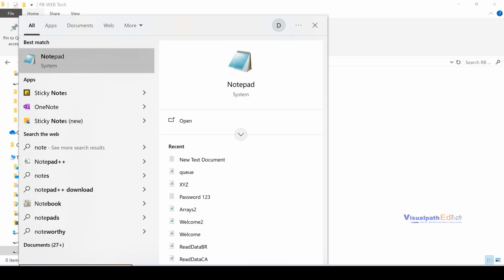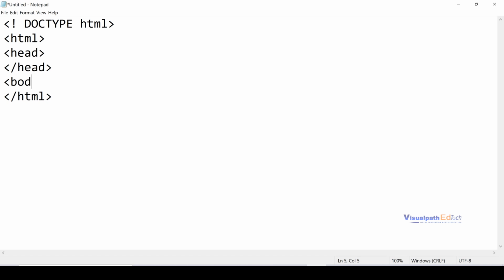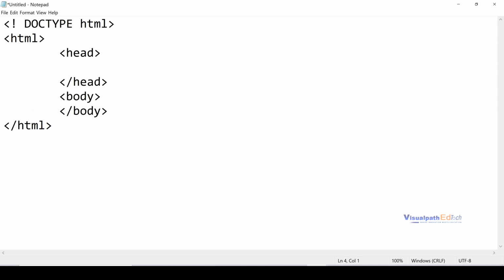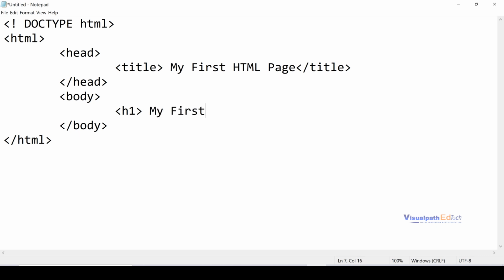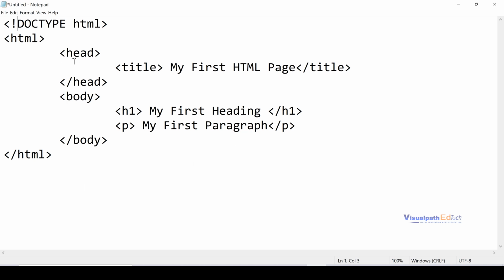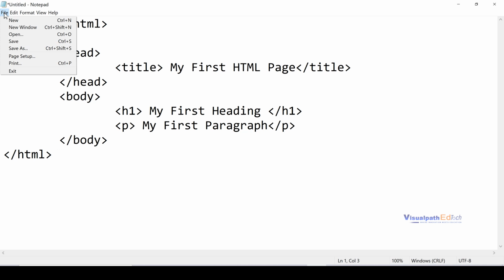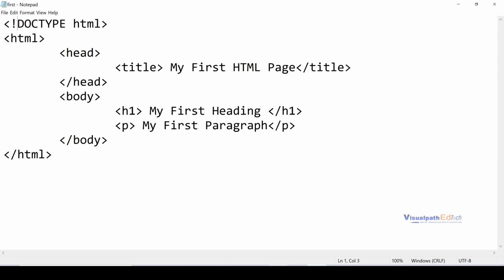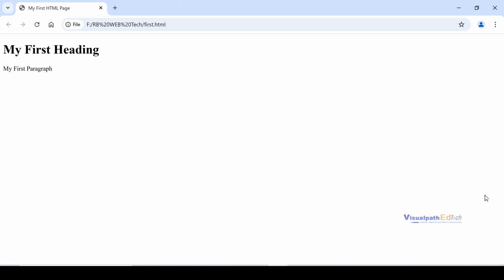Web Technologies || Unit 01 || BSC|| Third Year || Sem 6 || First HTML Page